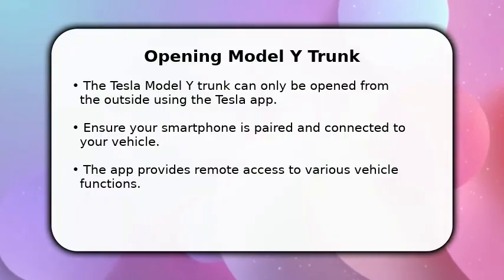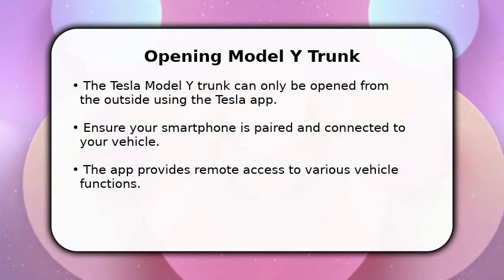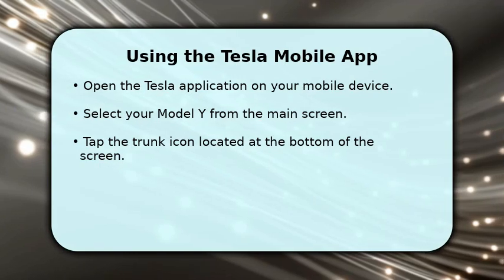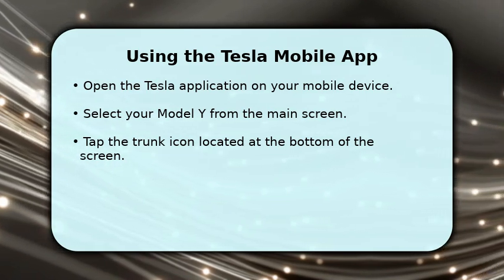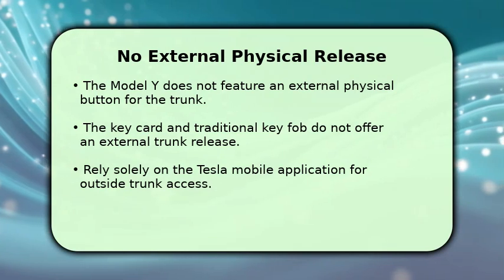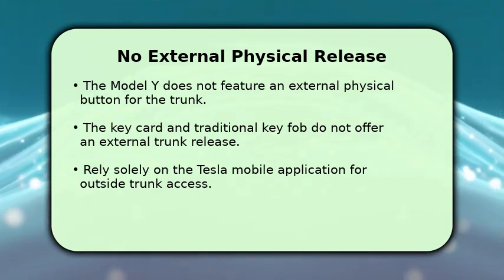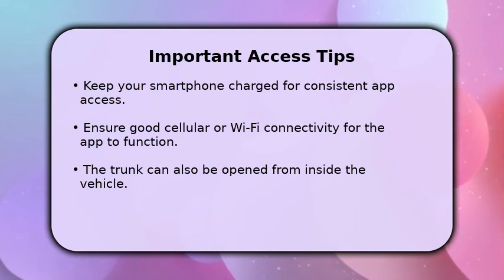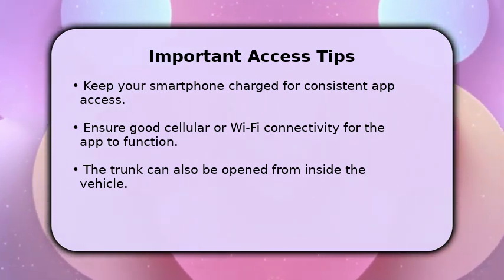How to Open Tesla Model Y Trunk from Outside (Only Way)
▸ (x) Are you having trouble accessing the trunk of your Tesla Model Y? This video will show you the only way to open it from outside. If you're looking for a solution to this common problem, you've come to the right place. In this tutorial, we'll walk you through the steps to access your trunk without having to get inside the vehicle.